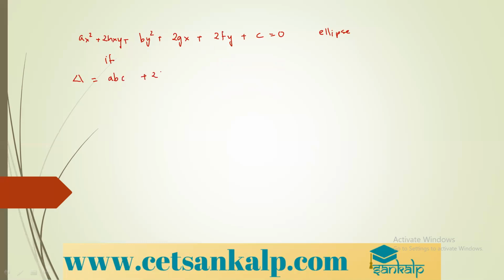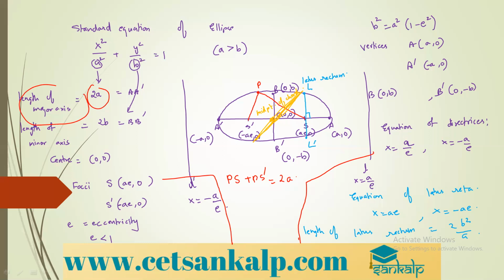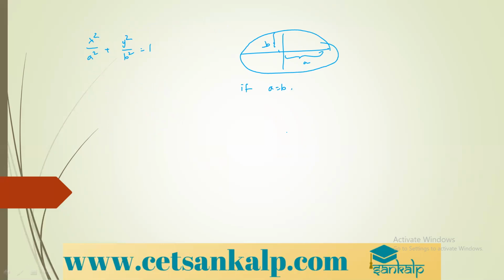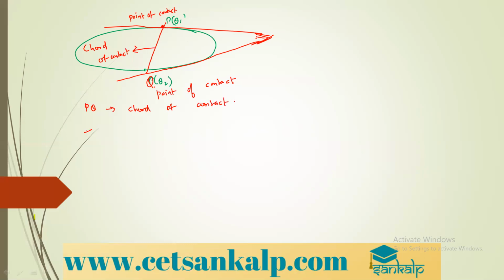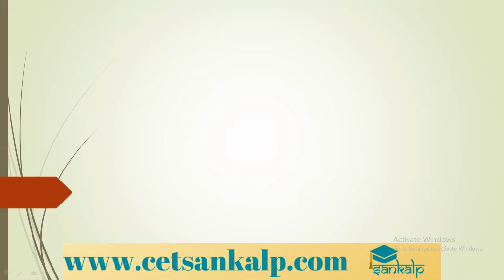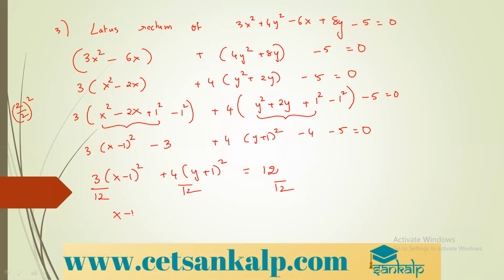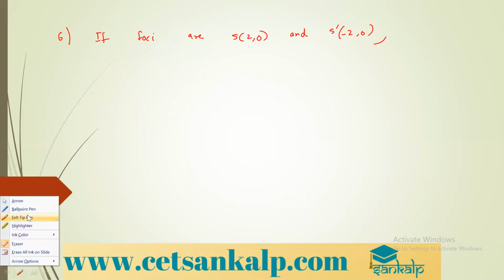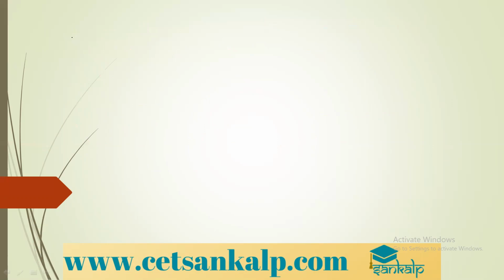ELLIPSE | MATHS | SANKALP | CLASS 1| MCQ'S